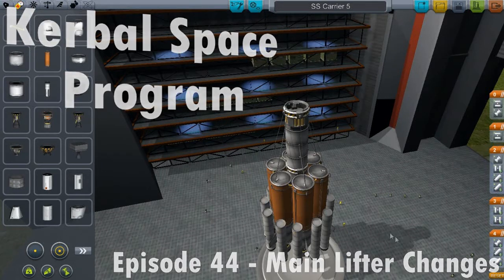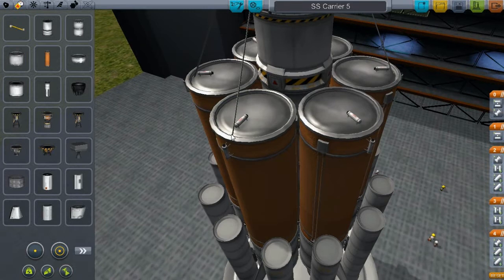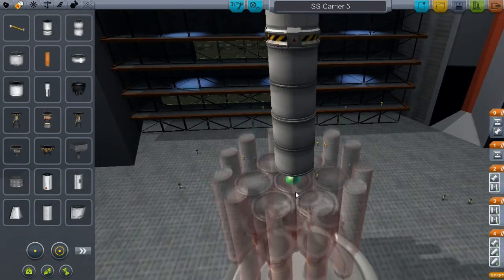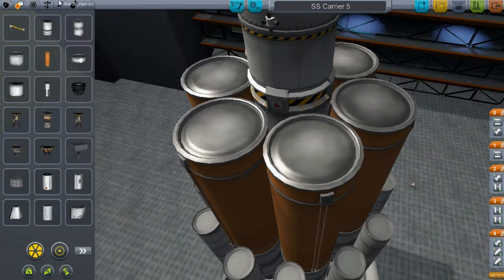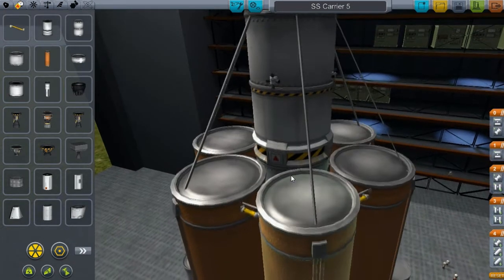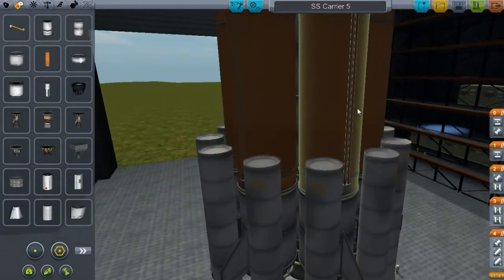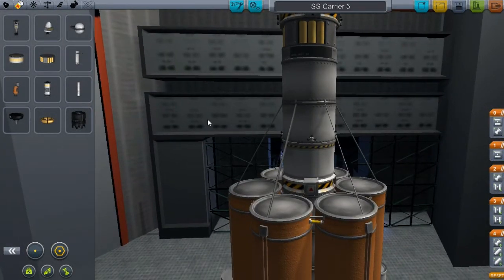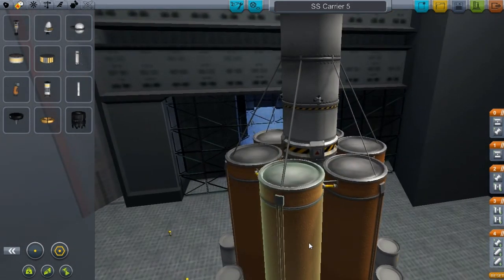KSP - Episode 44 - Main Lifter Changes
In this episode I show my main launcher that I use on most of my launches! I wanted to show how many changes have been made! I also Show some of the design and how quick I can Change stuff on it out.